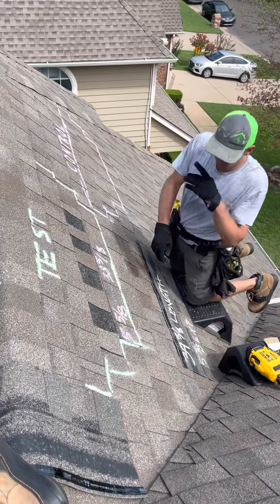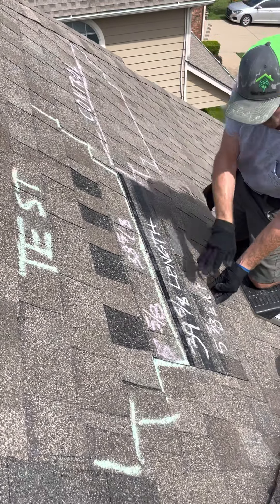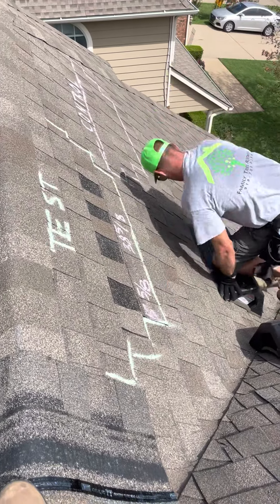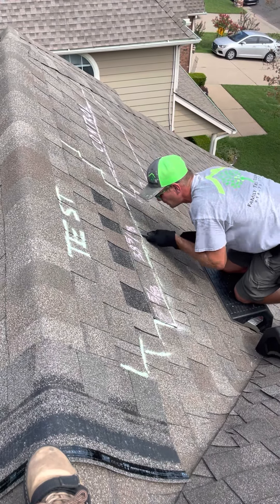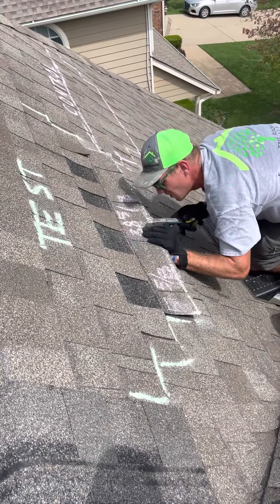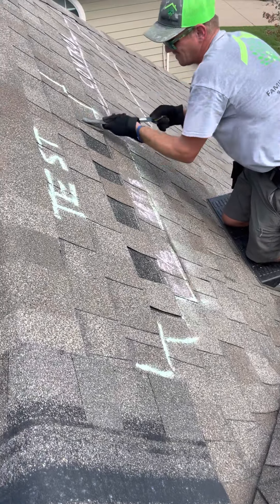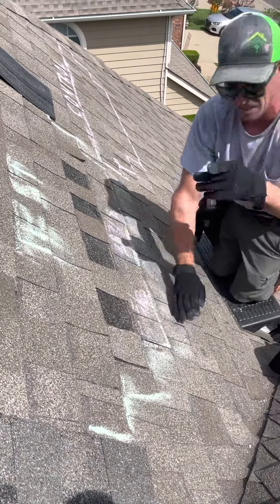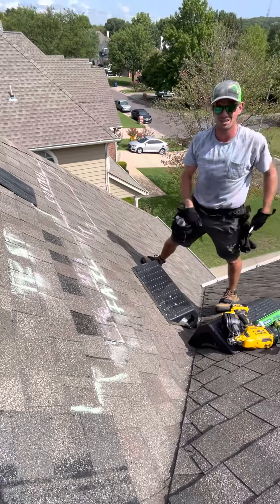Erie Simulated Repair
Here we are trying to do a repair attempt on a Tamko shingle. The current measurements are not the same, but we wanted to see if any additional damages occur from a repair.

We noticed material transfer, granule loss, torn shingles and delaminating tabs.

Repairing the one shingle caused two extra shingles to obtain damages.

Making this a failed repair attempt.